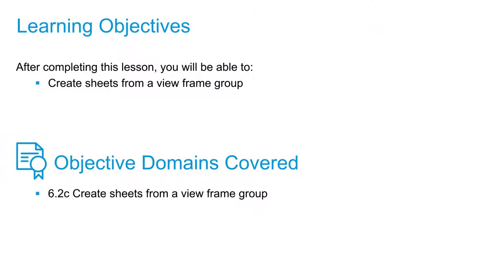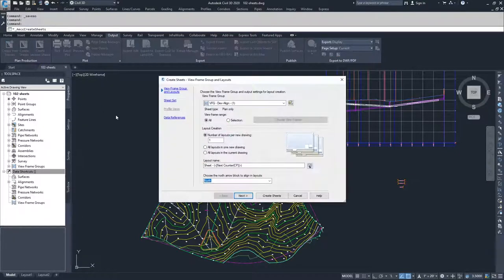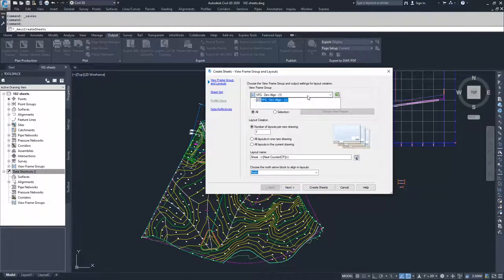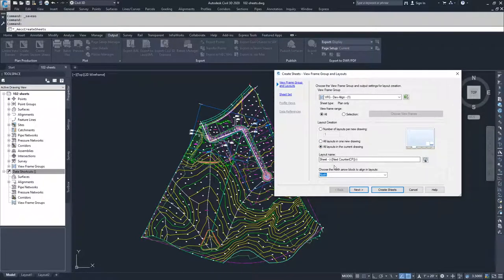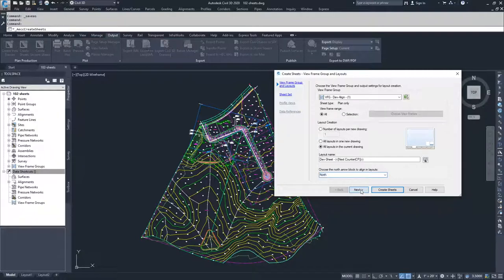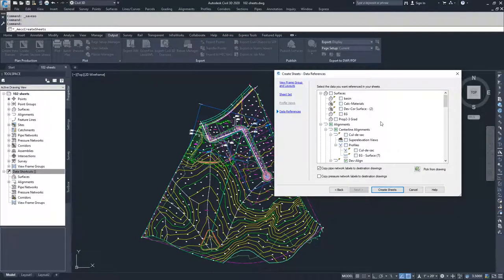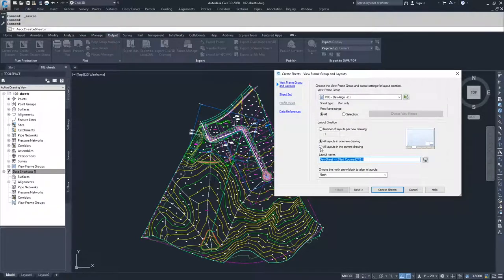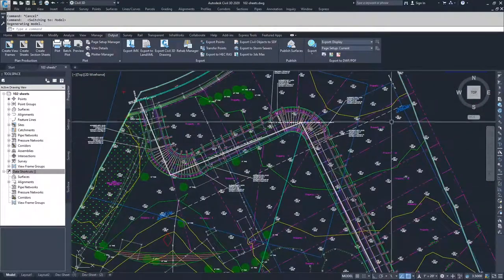Cert Prep for Autodesk Pro Civil 3D Infrastructure Design Lesson 6: Create view frame &sheet part: 2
After completing this lesson, you'll be able to:

Create sheets from a view frame group

Objective Domains Covered:
6.2.c Create sheets from a view frame group